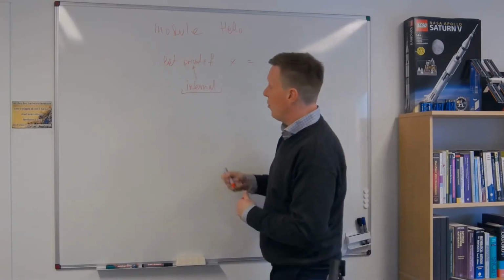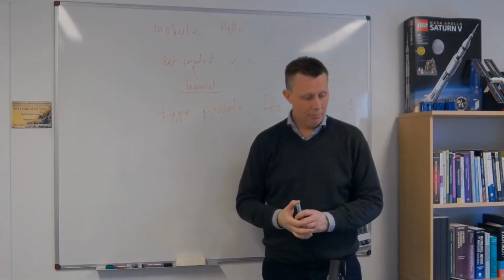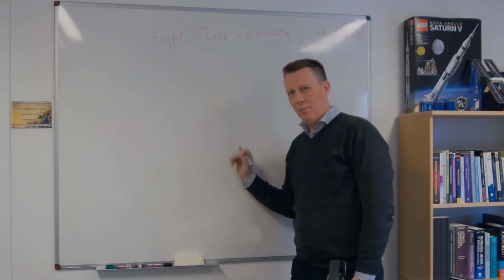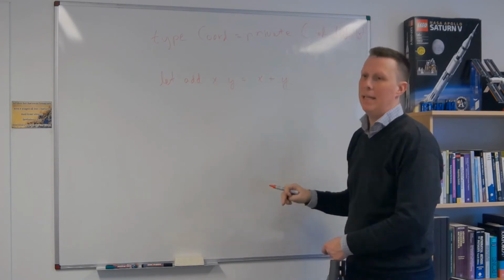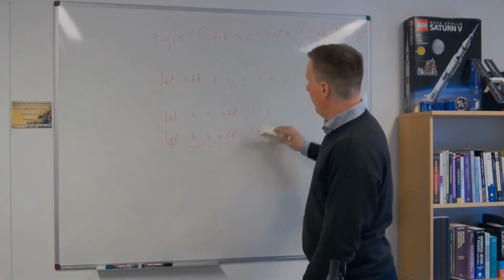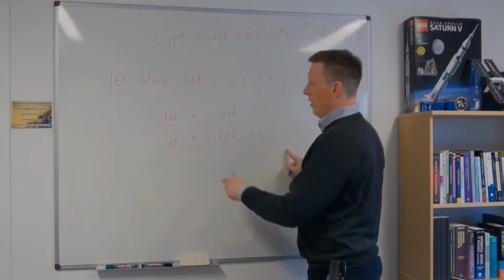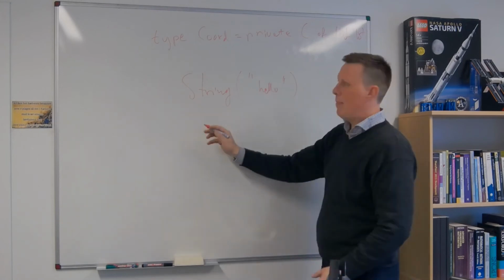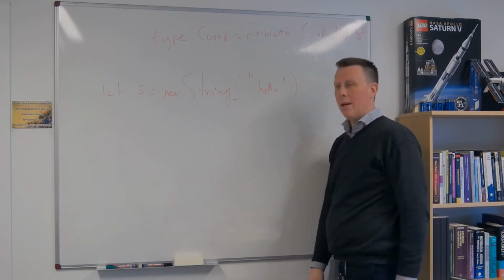16 INF-3910-5: Tidbits and goodies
Access control, smart constructors, the inline keyword and units of measure.